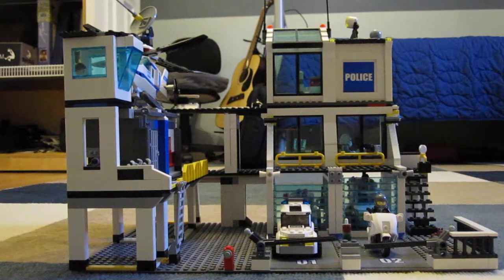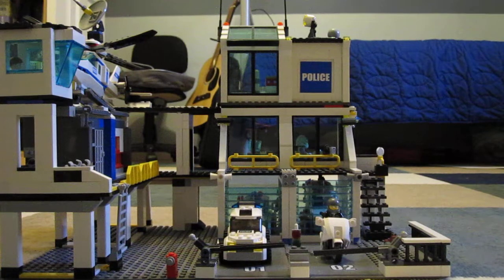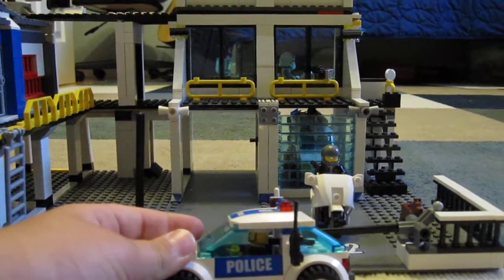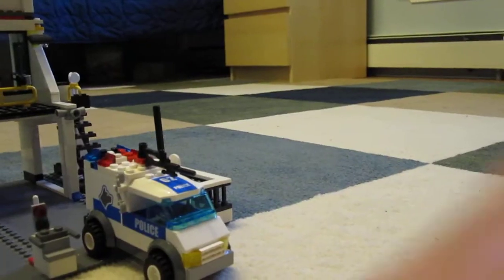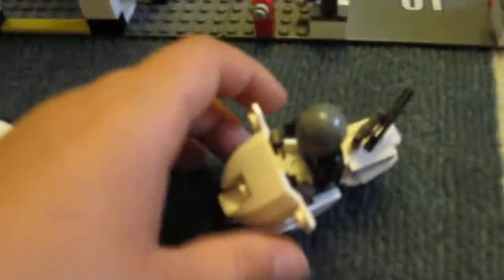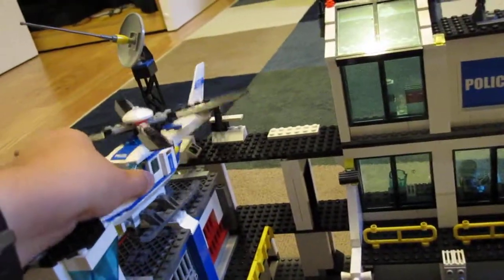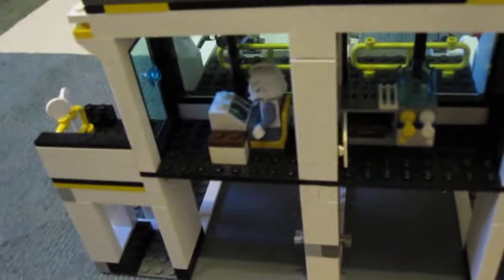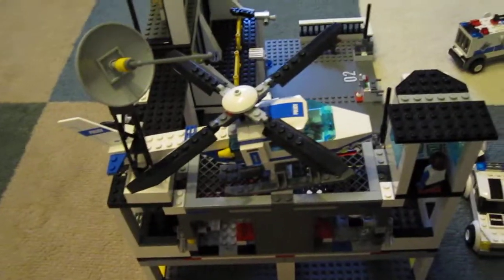Lego police station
It is really cool